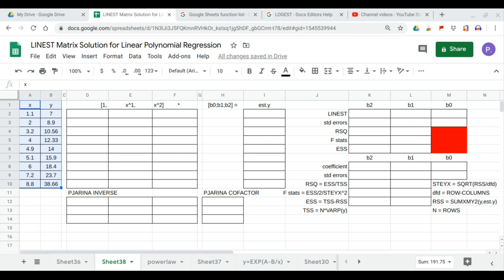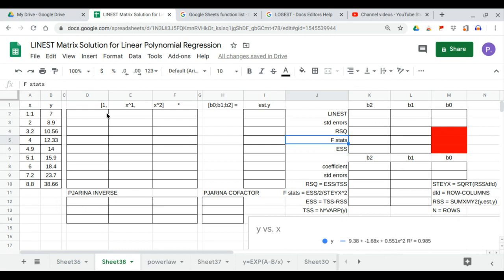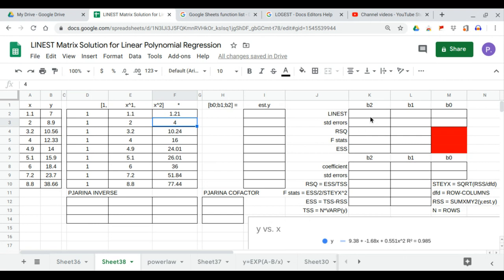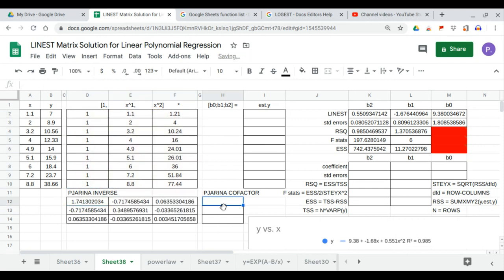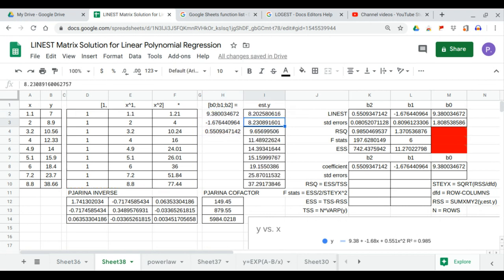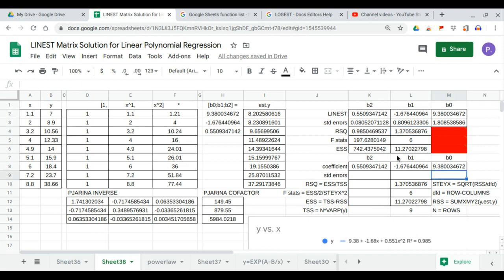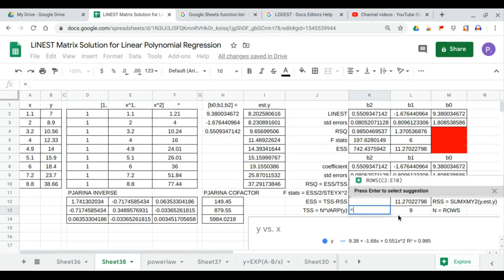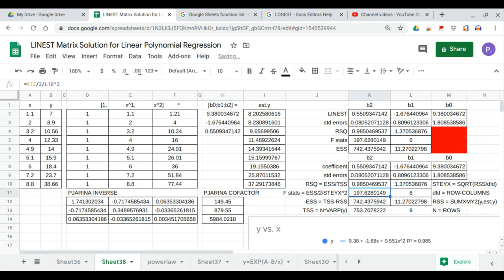Google Sheets LINEST Matrix Solution for Multiple Non-linear Quadratic Regression fully explained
This video shows the use of LINEST and Matrix Solution in Linear Polynomial Regression.